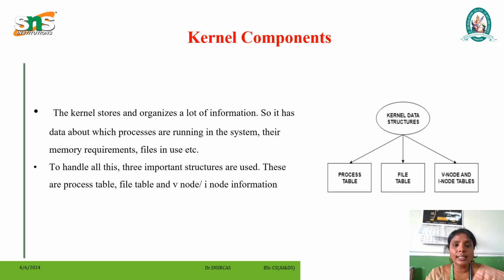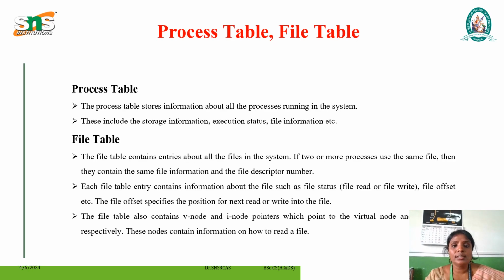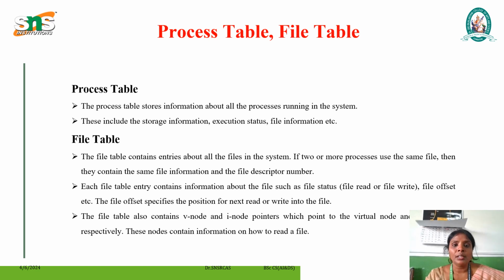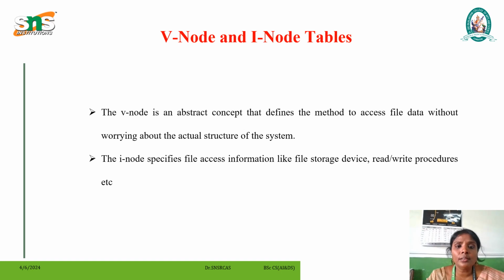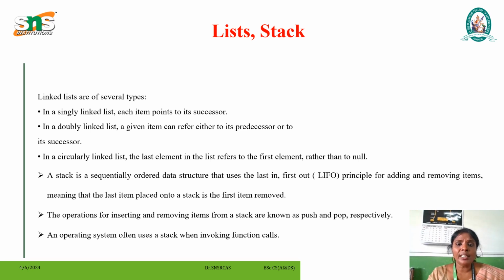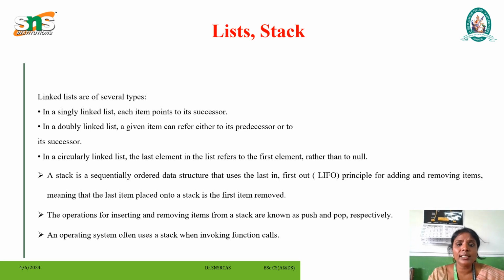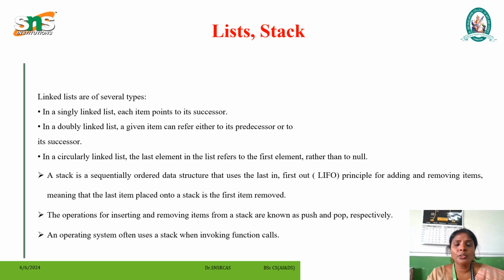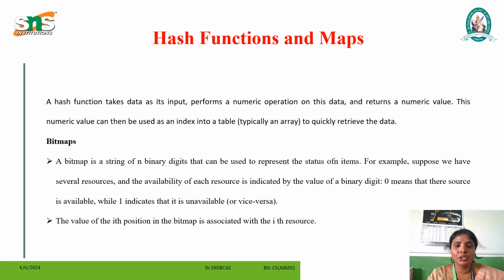Kernel Data Structures